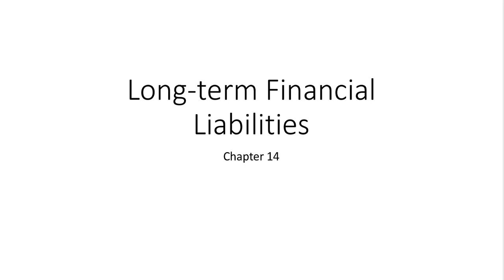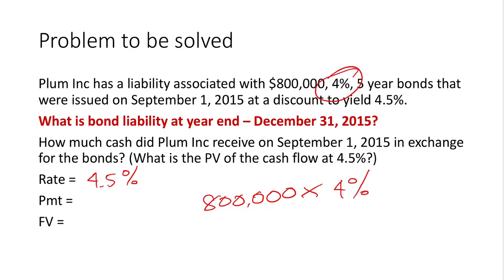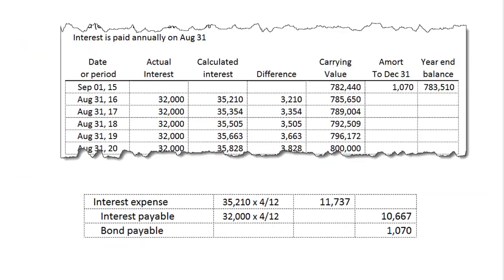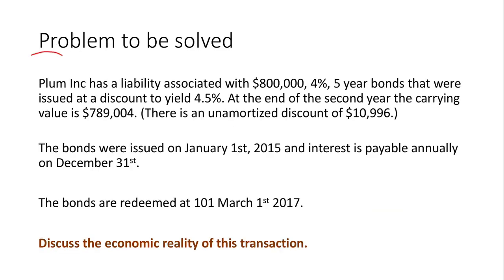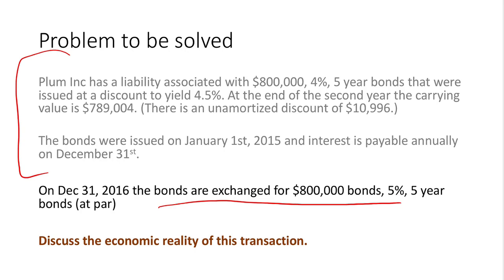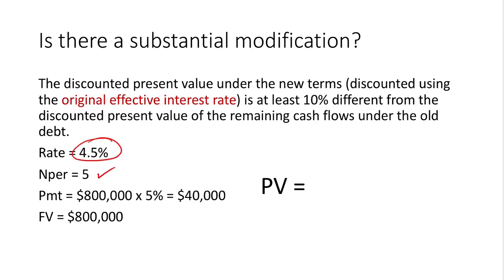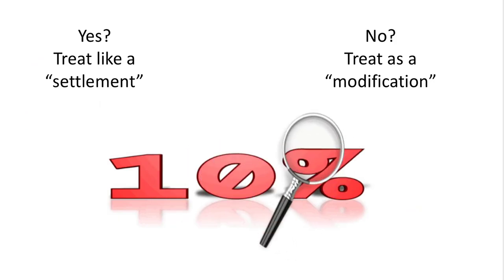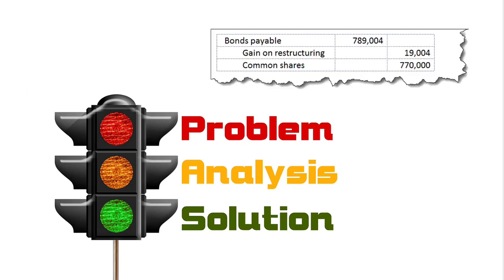Long Term Liabiities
Key points from Chapter 14 of Intermediate Accounting volume 2. Created for Nipissing University ACCT2107 but useful for anyone studying Intermediate Accounting or who wants a better understanding of bonds and debt instruments.